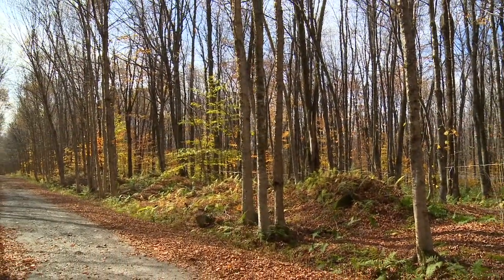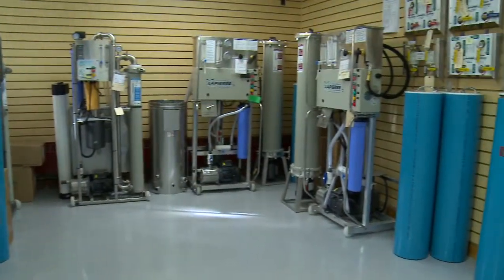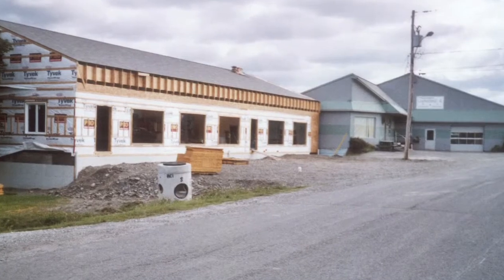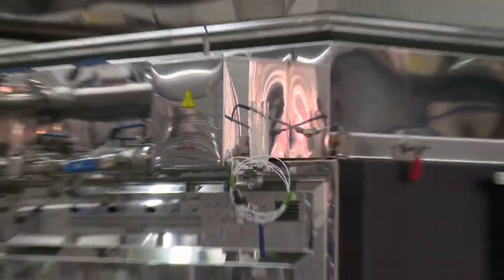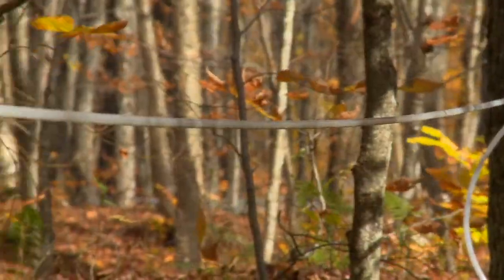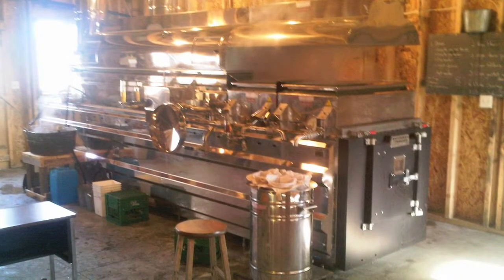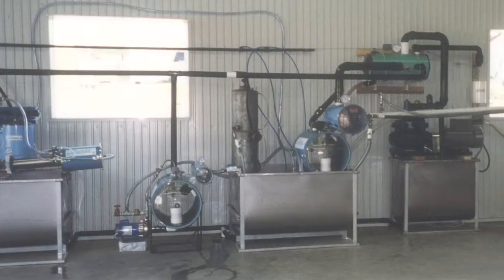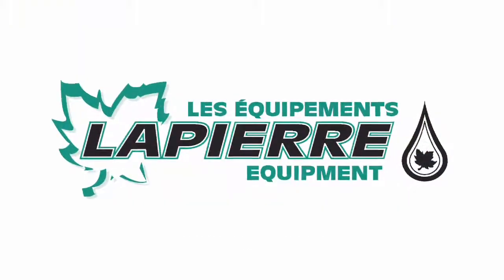Innovative Production - LaPierre Equipment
It has been said that maple syrup is among the oldest natural food products produced in north America. Folklore credits the native Americans with the discovery of this flavorful natural sweetener.